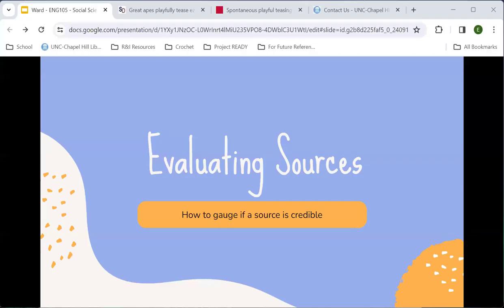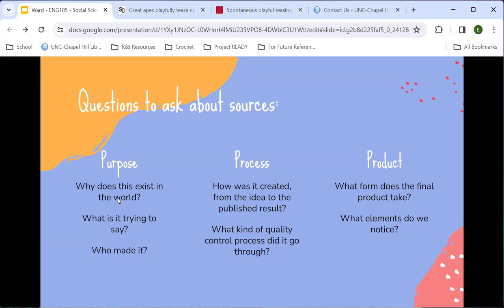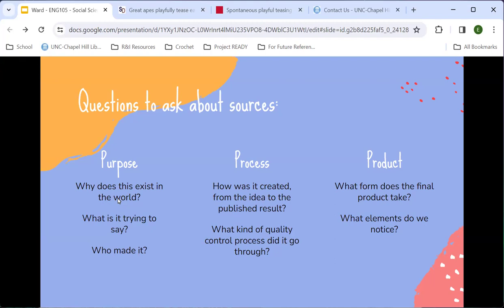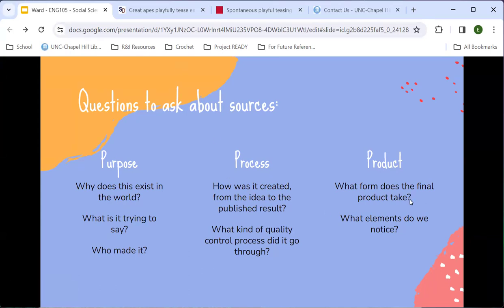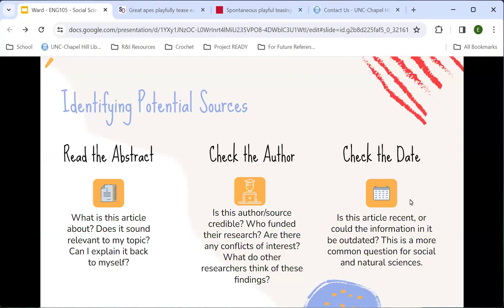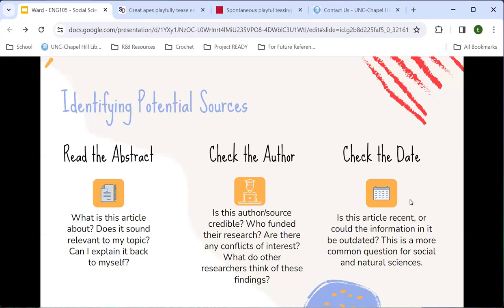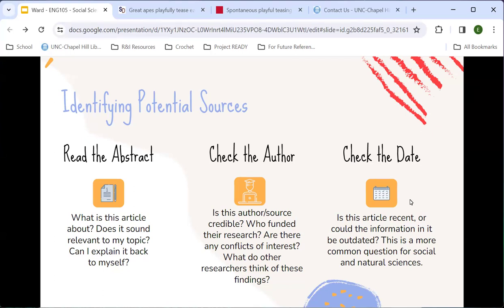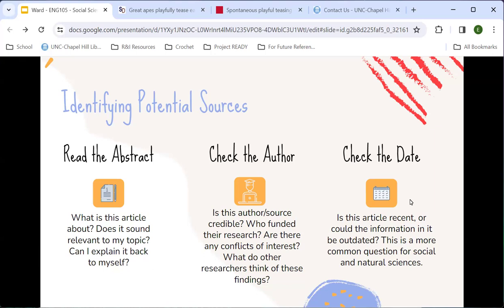Ward ENG 105 Social Sciences - Video 3 - Evaluating Sources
Video 3 for Professor Ward's English 105 class. A discussion of how to evaluate sources you find while doing research.